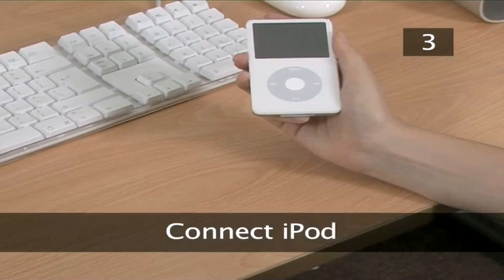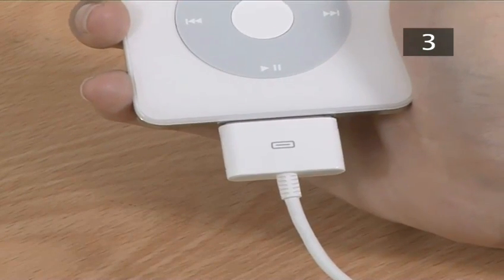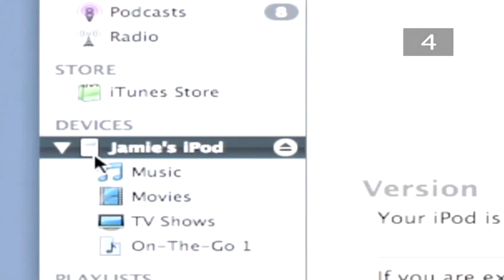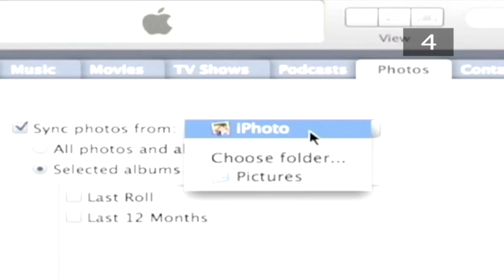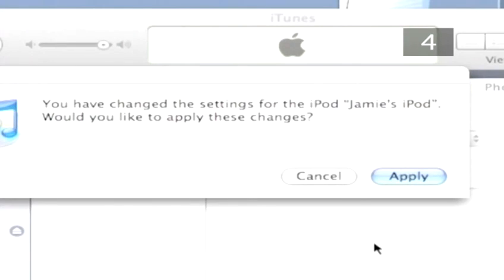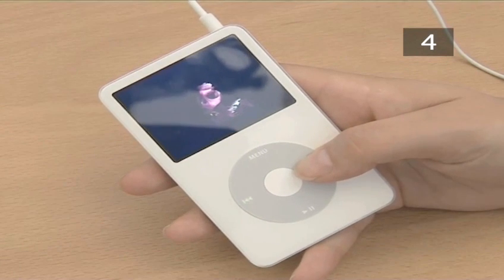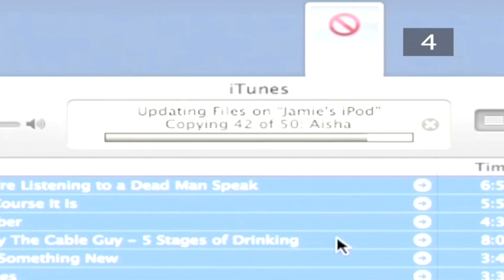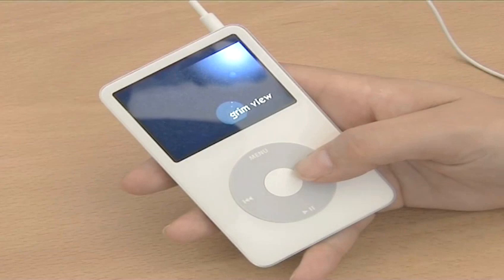How To Place Photos Onto Your iPod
Watch How To Place Photos Onto Your iPod  from the leading how to video provider. This tutorial will give you informative instructions to make sure you get good at ipods photo and video, ipods getting started.